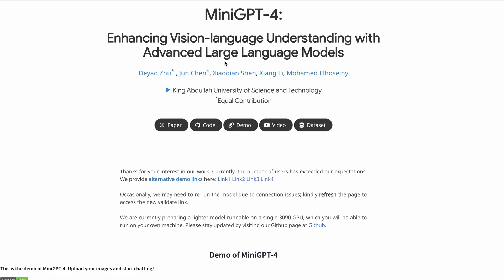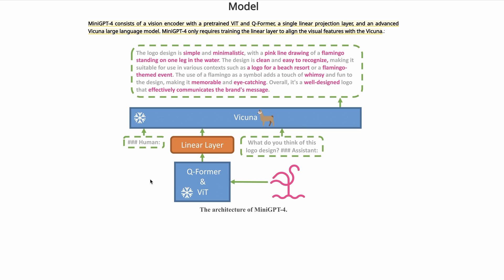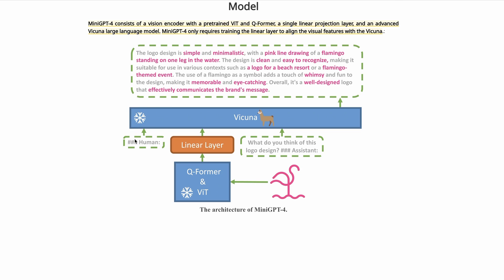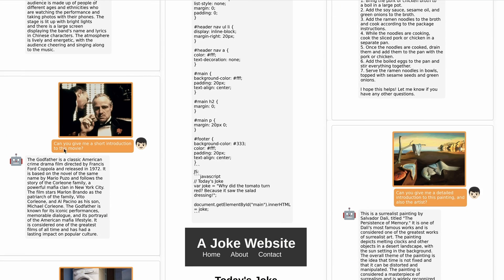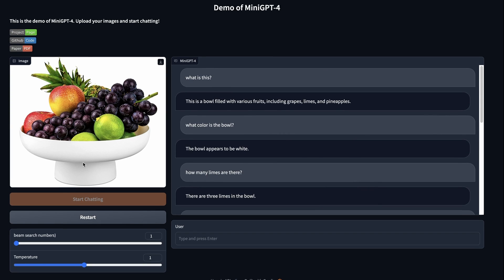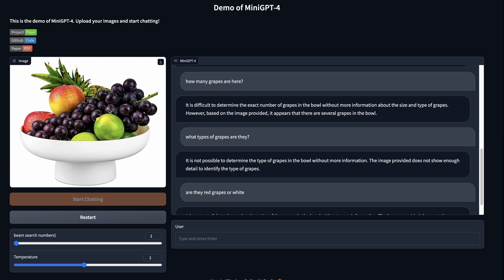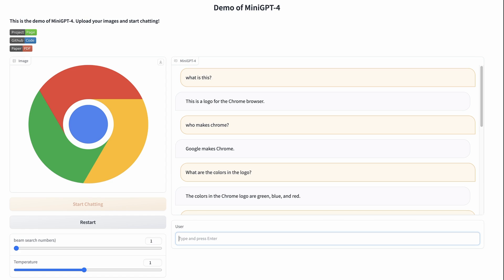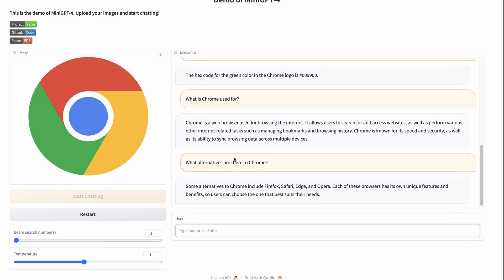Investigating MiniGPT-4 - The Secret behind GPT-V?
In this video, I look at the project MiniGPT-4: Enhancing Vision-language Understanding with Advanced Large Language Models and how it works using BLIP2 + a Vicuna LLM